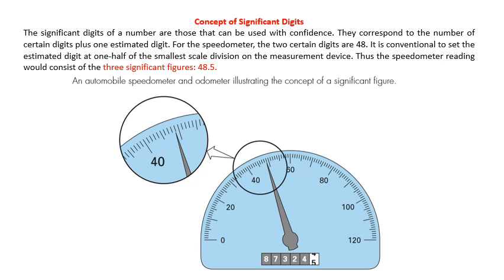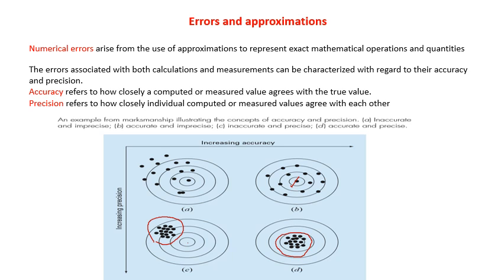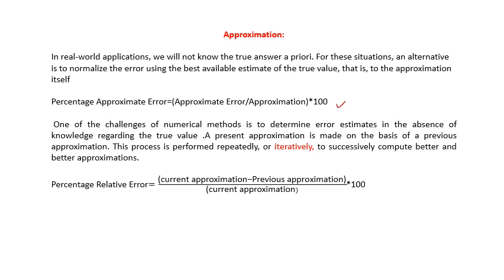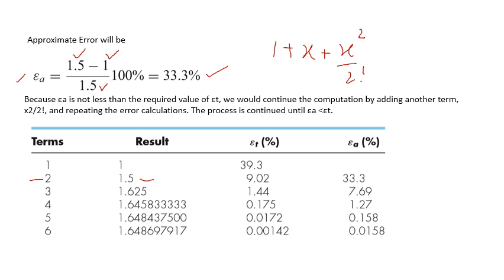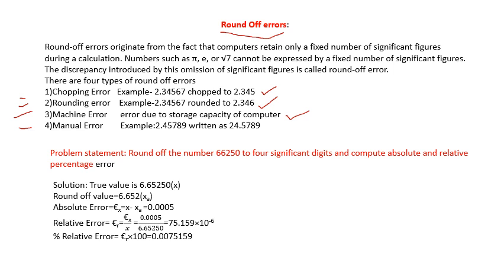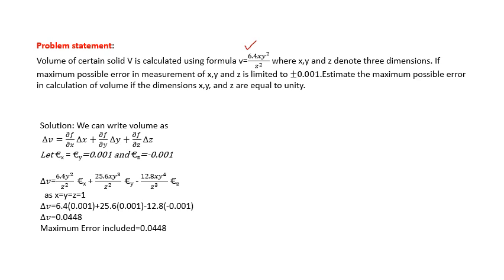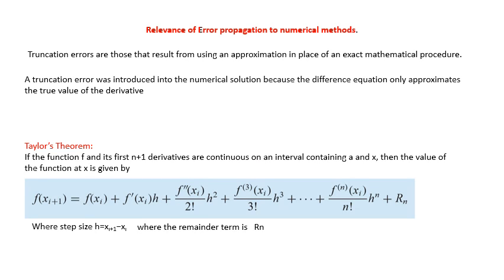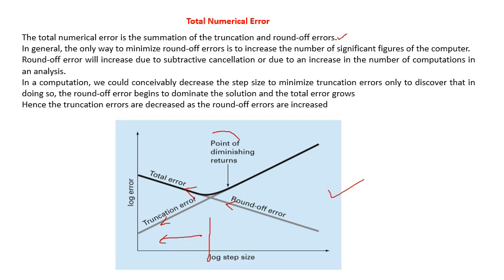Unit no-01_Lecture No 3 Error Propagation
Unit No-1 SY BTech Sanjivani COE Kopargaon
Video discuss about Errors, Types of Errors, Error Propagation and Trade off